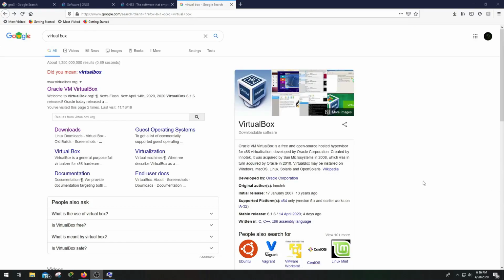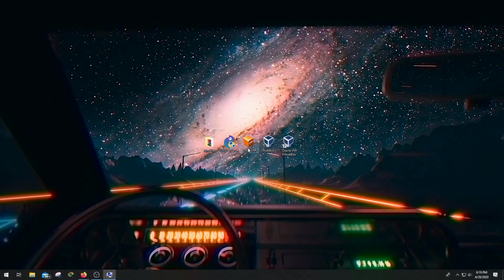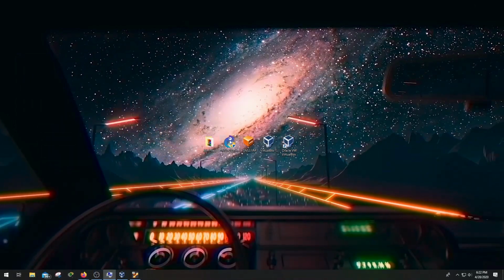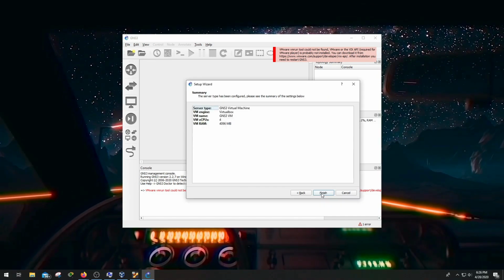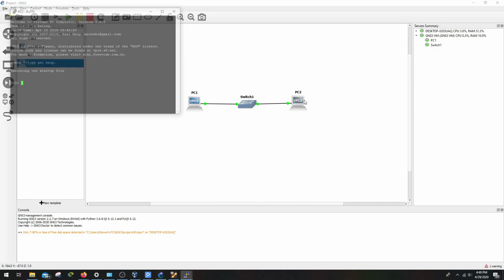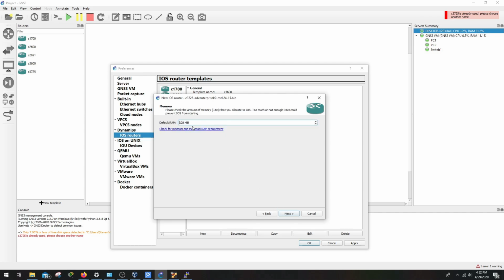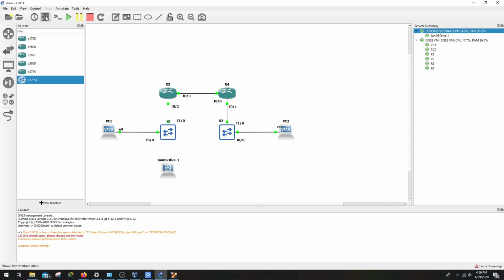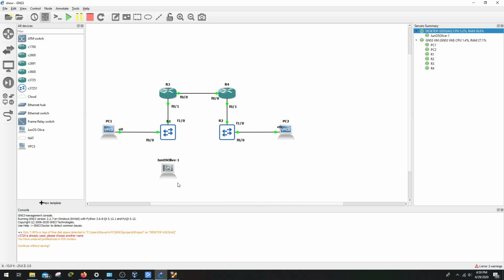GNS3 Tutorial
Steven Robinson